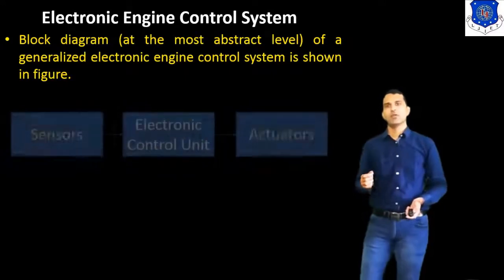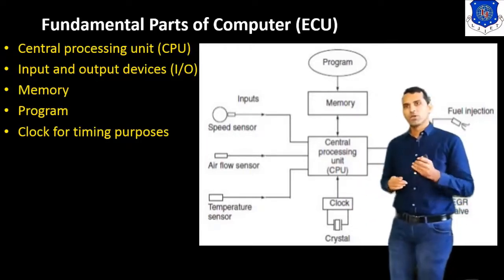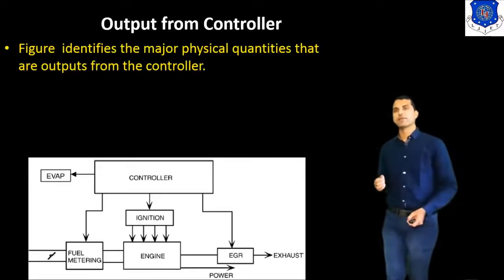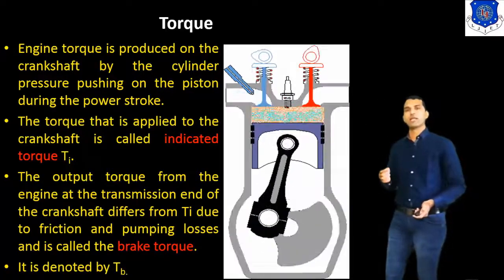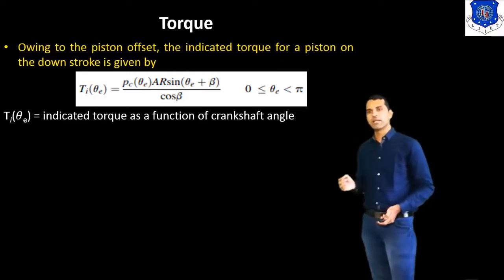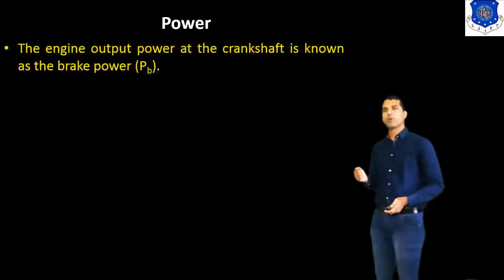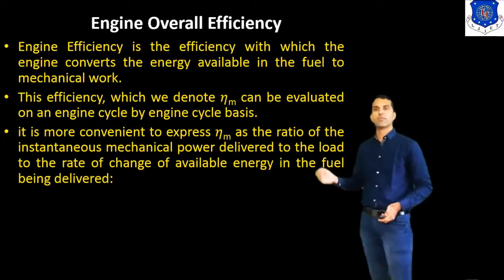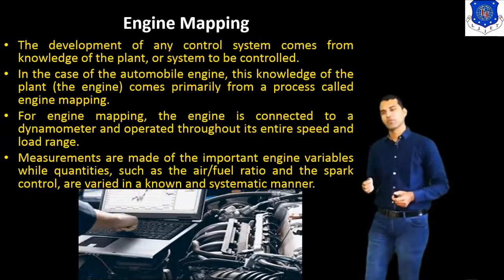Sem-7_EC_AE_Session 4_Engine Performance Terms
AE CH 2 Lec 2
1 What is full form of ECU?
2 What are Fundamental Parts of Computer?
3 Explain Inputs to Controller.
5 What are the Engine Performance Terms?
6 What is indicated torque?
7 What is BSFC?